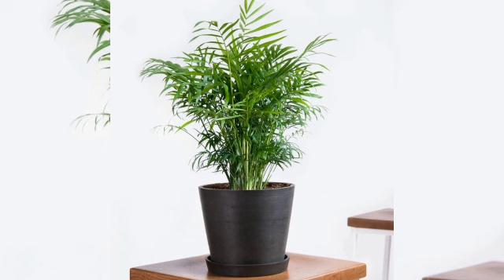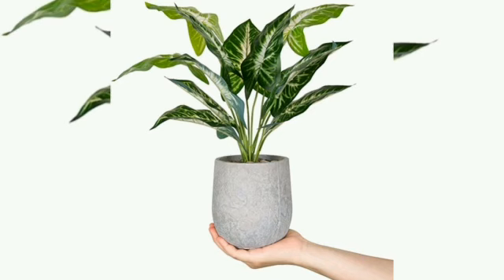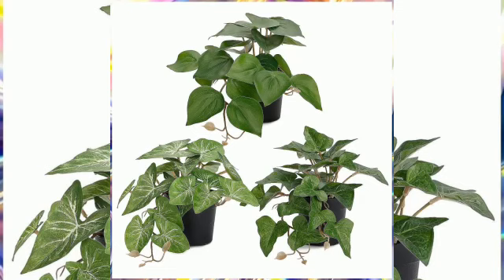Amazing 25+ Office Desk Plants Ideas | Small Office Decoration Ideas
If you're looking for ideas to beautify your balcony, then you're in luck! In this video, we've rounded up the top 30 nicest balcony plants that are sure to make your outdoor space a lush and inviting haven. From cascading ferns to fragrant herbs, these plants are not only beautiful but also easy to care for, making them perfect for busy urban dwellers.

We'll take you through different types of plants and their care needs, including full sun or shade requirements, watering needs, and pruning tips. You'll learn how to arrange these plants to create a cohesive and inviting look that will be the envy of your neighbors.

So whether you're a seasoned gardener or just starting out, this video will provide you with plenty of inspiration to transform your balcony into an urban oasis. Get ready to unleash your inner green thumb and let's get started!